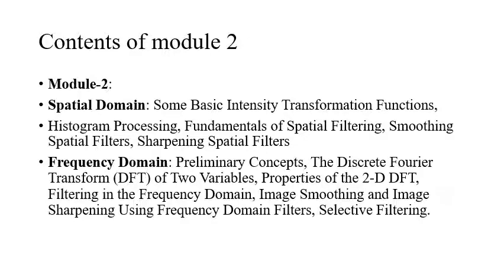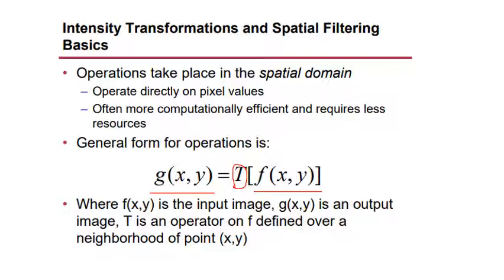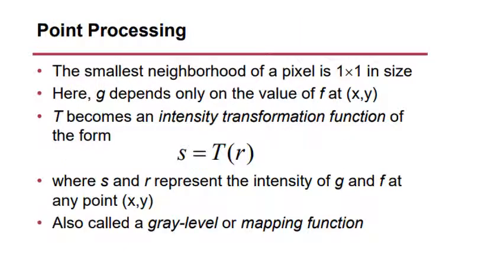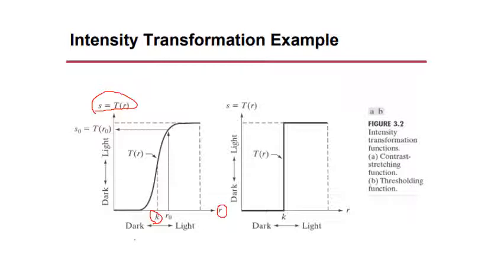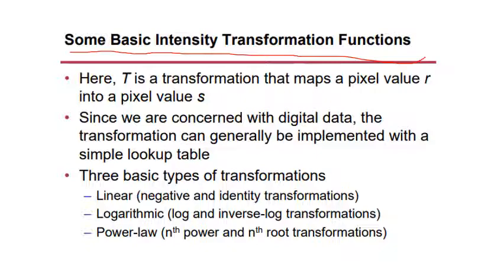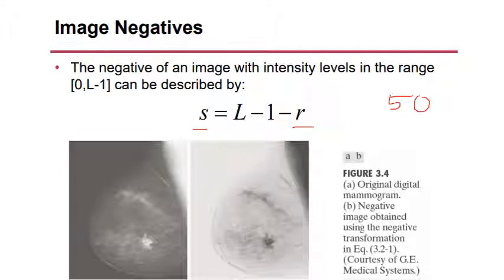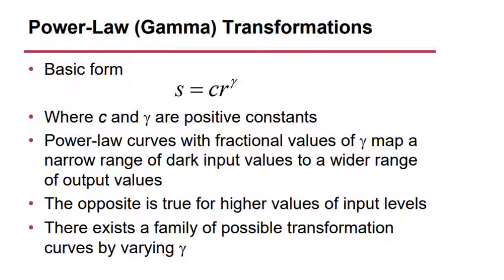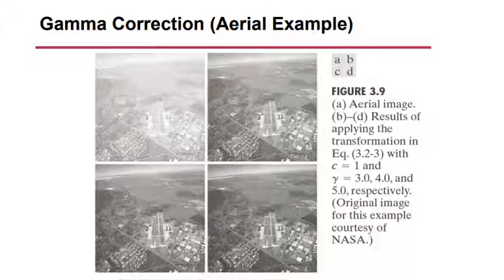Module 2 Spatial domain Transformation